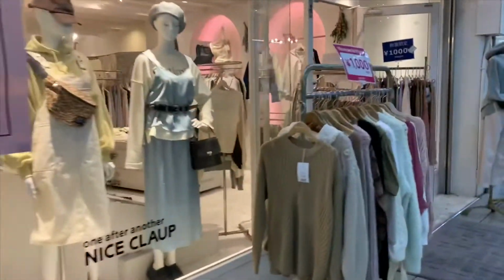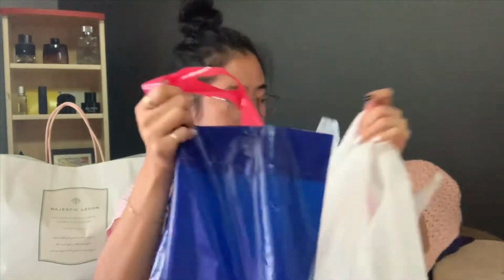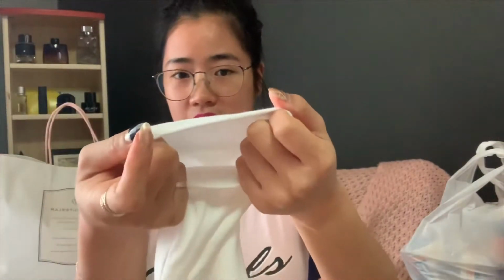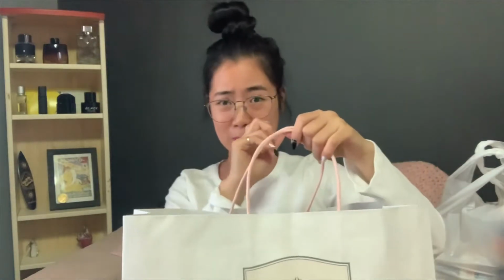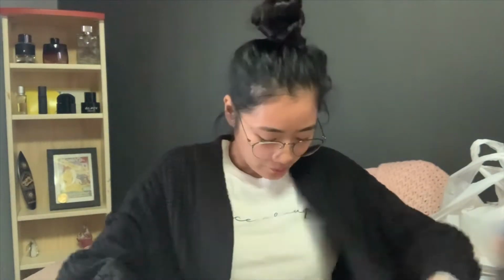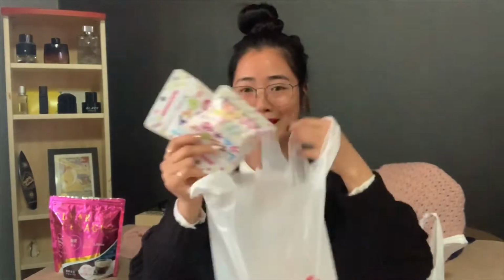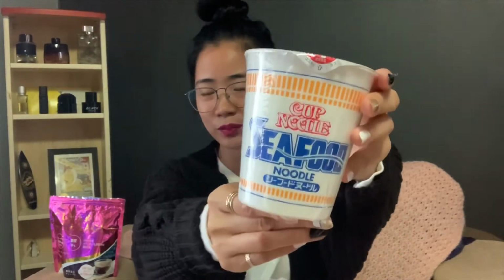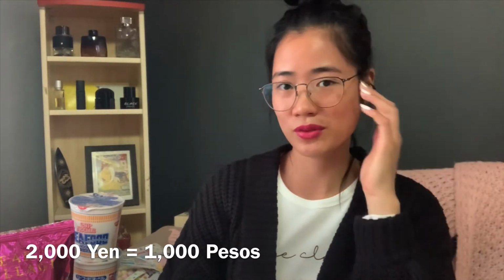JAPAN HAUL February 2020: Basta SALE,gusto ko yan! Matsuyama Trip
Okaido Arcade- Clothing Store names
1. Nice Claup Outlet
2. Majestic Legon